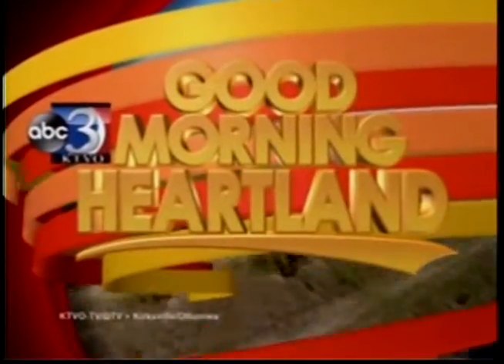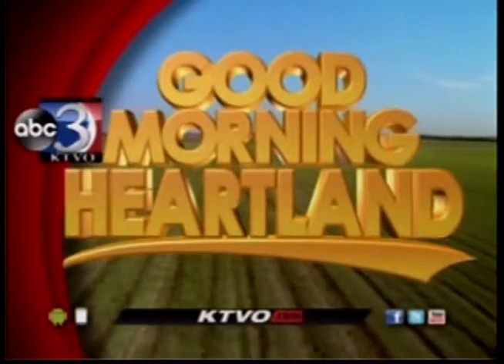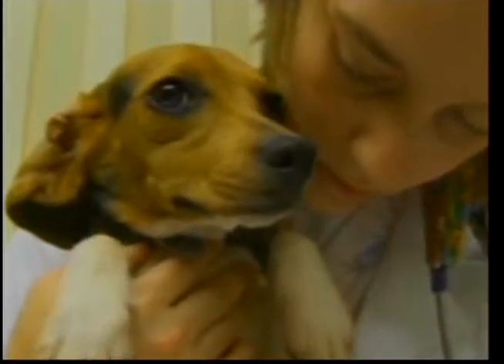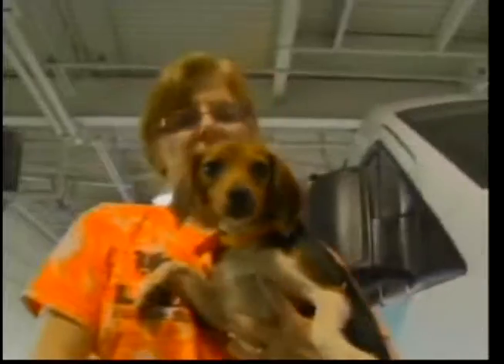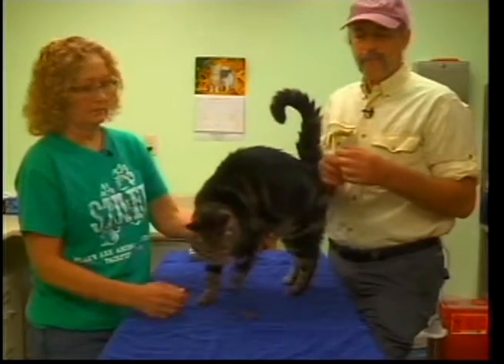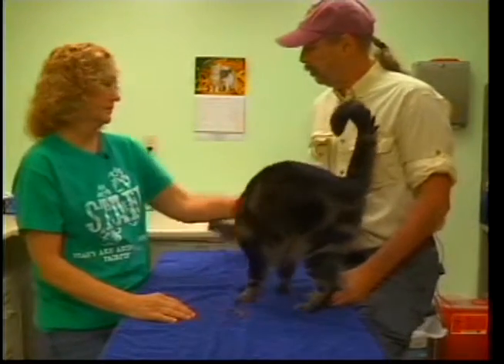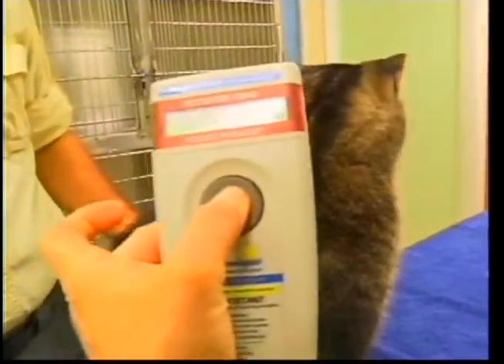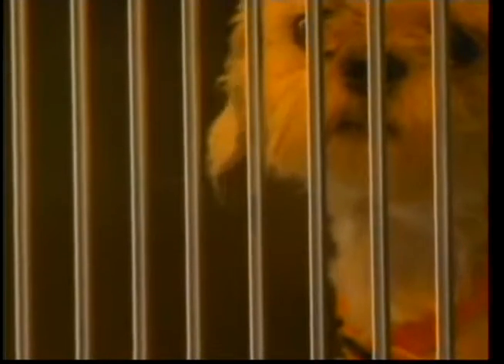Low-Cost Microchip Clinic Available to Pet Owners